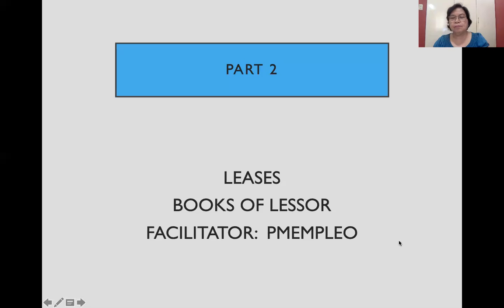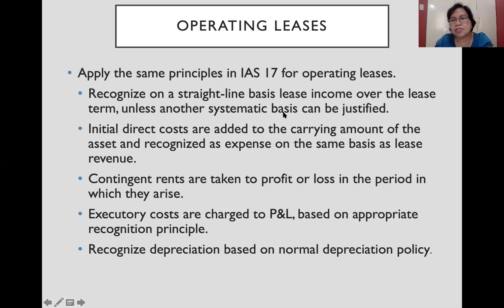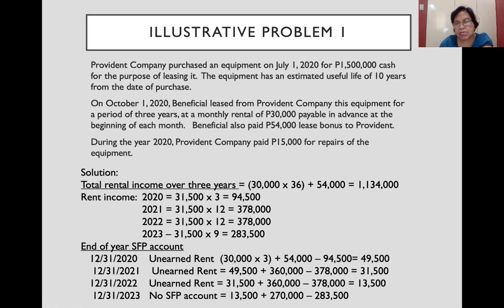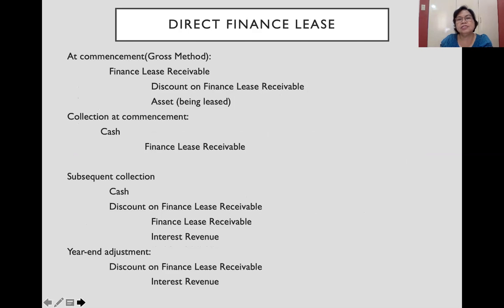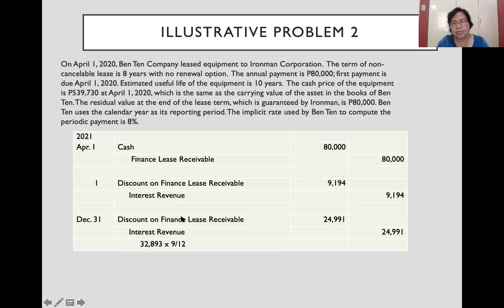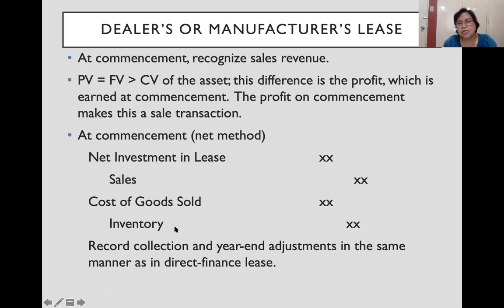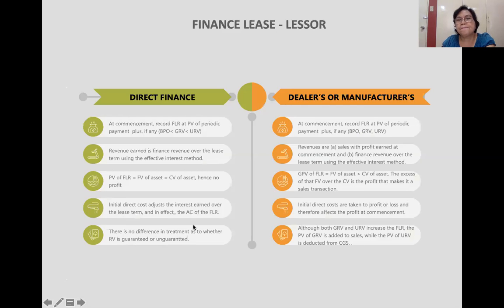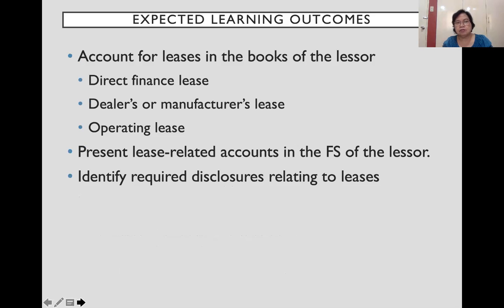leases part 2 (Books of Lessor)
This is the 2nd of the 3 videos on IFRS 16 Leases
(Books of Lessor)